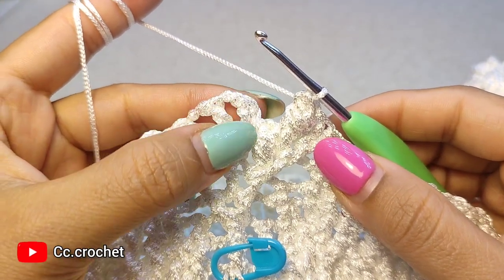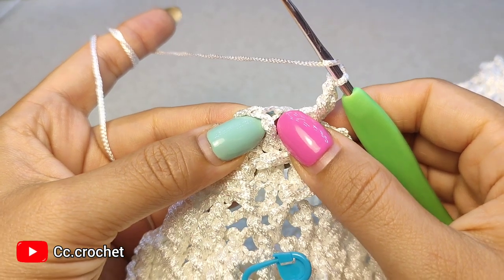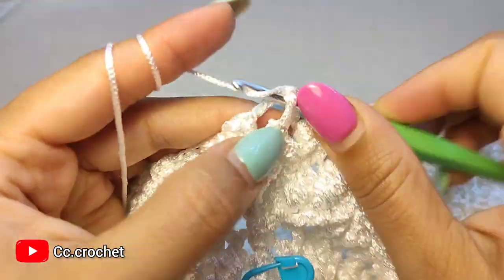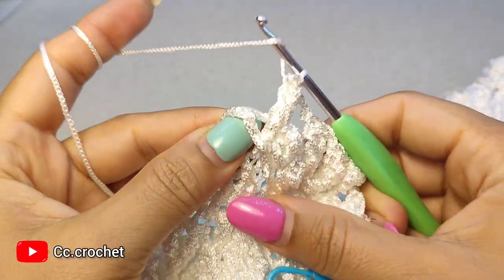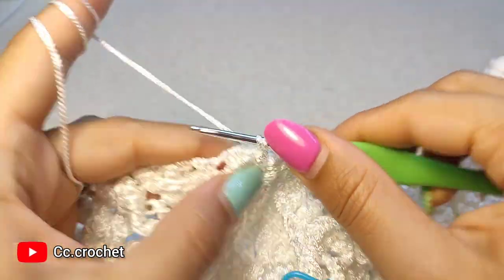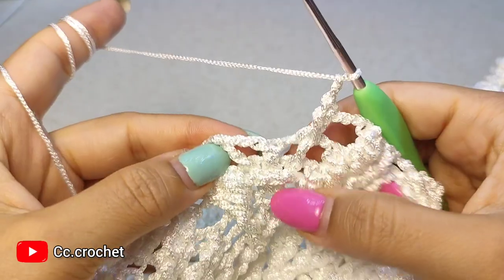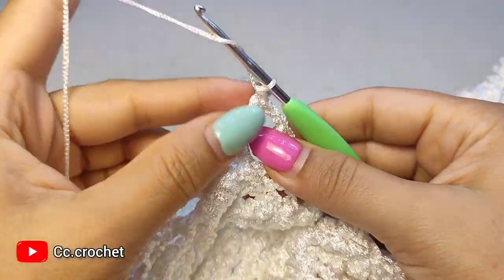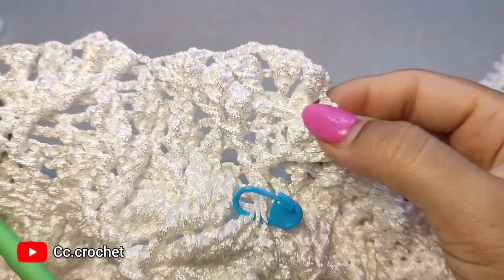crochet arcanowave mandala tutorial, Round 63, rug , doily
check playlists for more tutorials .